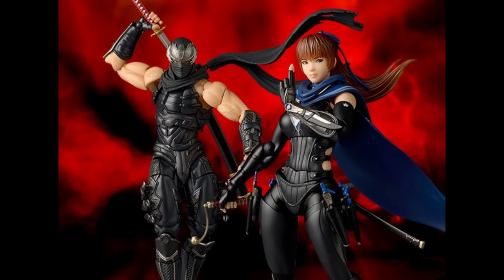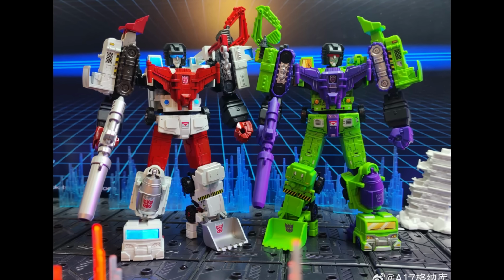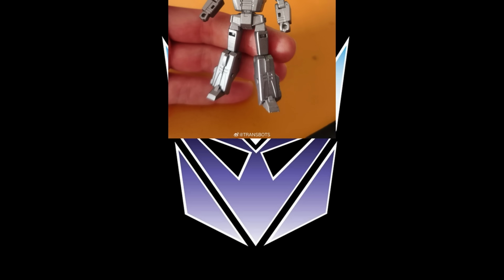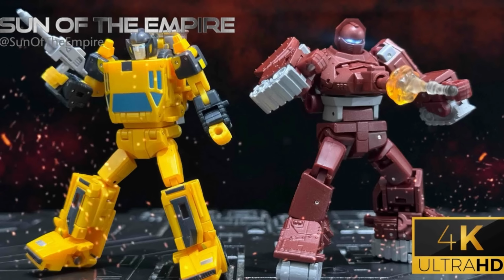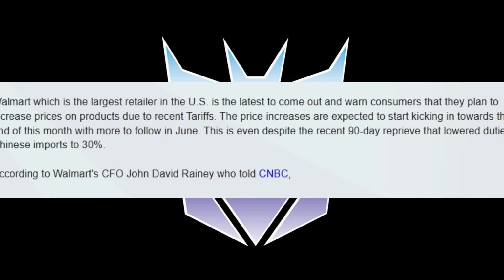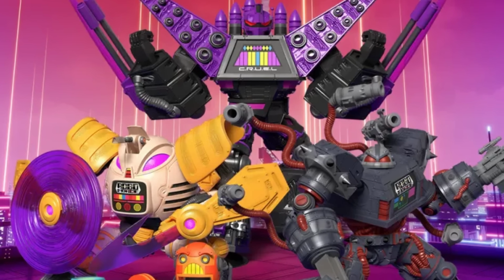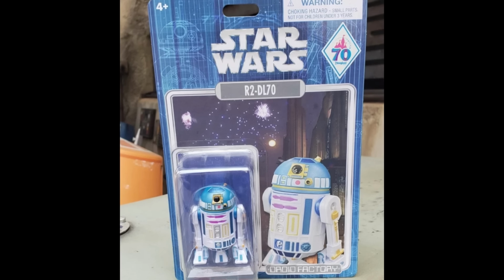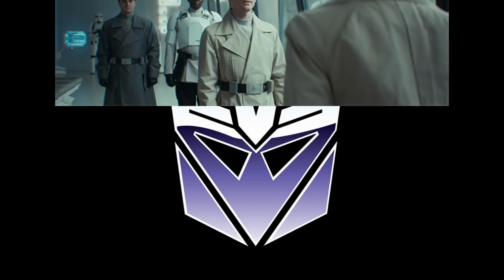WEEKLY NEWS 5/18/25: THUNDERCATS, UNIVERSAL MONSTERS, ROBOFORCE, NINJA GAIDEN, KING FIGHTERS, NECA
TH            CODE         ENTER ON MAIN PAGE
$29 BLOKEES SET OF 12